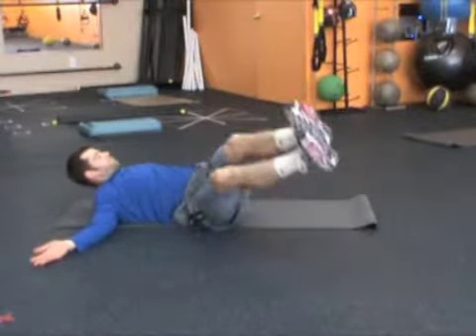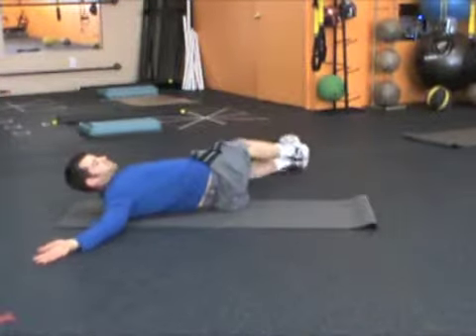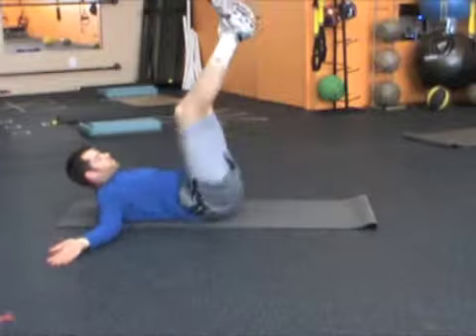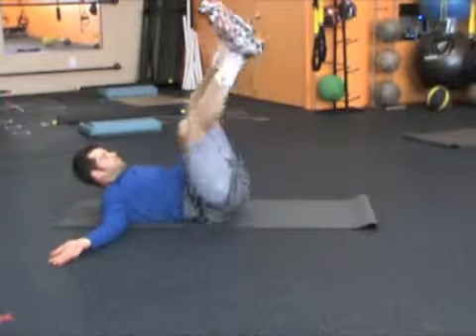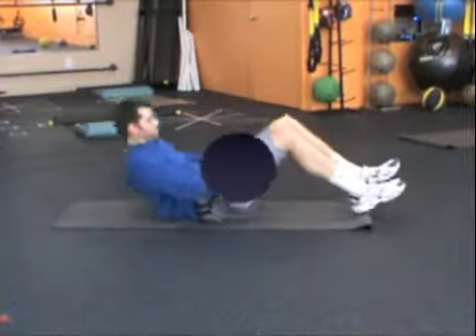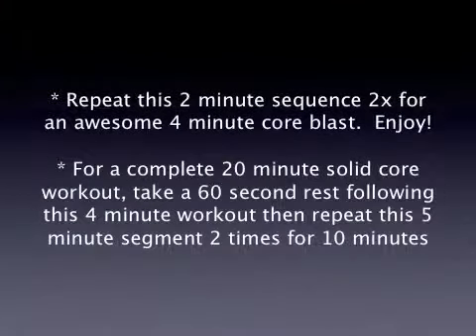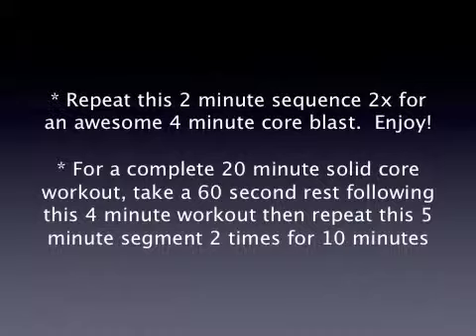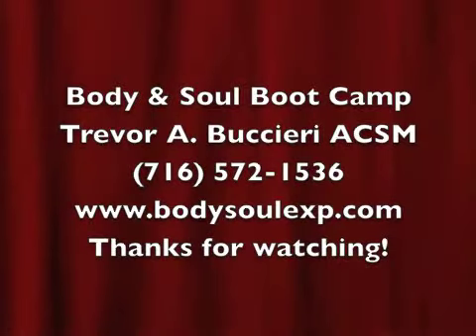Core Workout 2.mov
A 4 exercise 2 minute interval core routine using no equipment to be repeated 4 times through.  After 4 minutes or 2x through the 4 exercises, there is 1 minute of rest, then repeat for a total of 10 minutes.